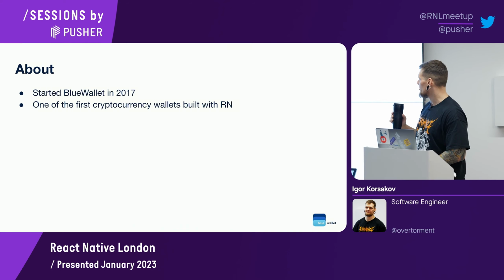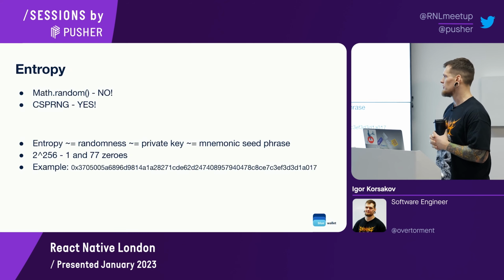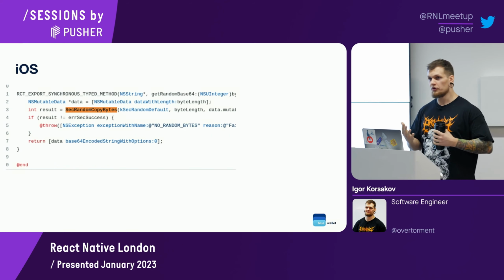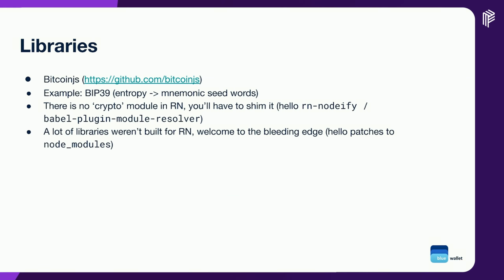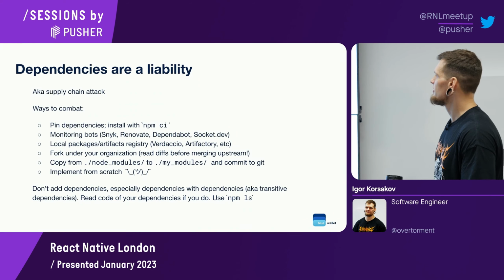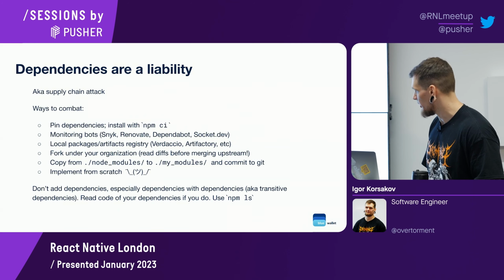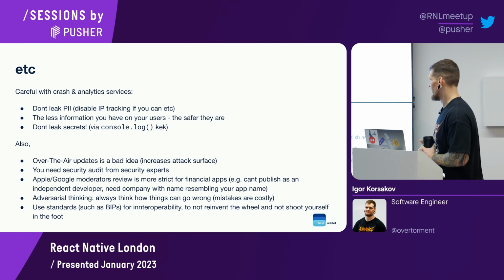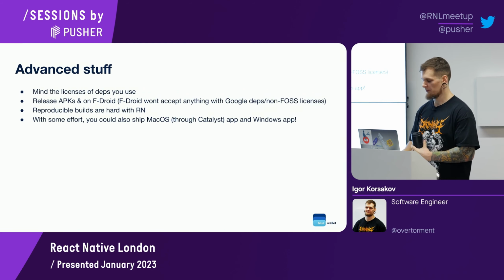Building a cryptocurrency wallet in React Native - Igor Korsakov - RNL January 2022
Igor Korsakov: Building a cryptocurrency wallet in React Native
We will cover topics such as: What is a wallet, the importance of entropy, secure storage, bitcoinjs and crypto libs in general, dependencies are a liability!

[00:00:00] Intro
[00:01:12] What is a wallet?
[00:01:31] Entropy
[00:06:28] IOS
[00:07:31] Android
[00:07:58] Secure Storage
[00:09:33] Libraries
[00:11:06] Network Requests
[00:12:07] Dependencies are a liability
[00:17:17] Crash Analytics Servers
[00:18:33] Over the air updates & security audit
[00:20:50] e2e Cl
[00:22:15] Advanced stuff
[00:22:49] Q&A